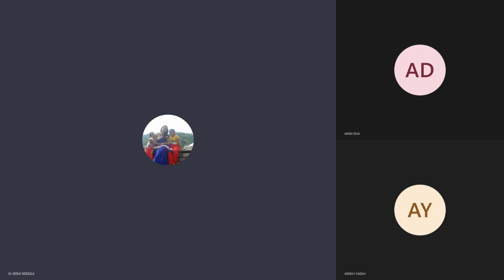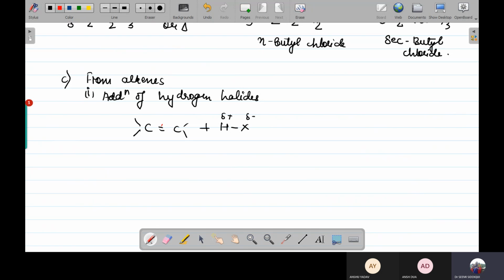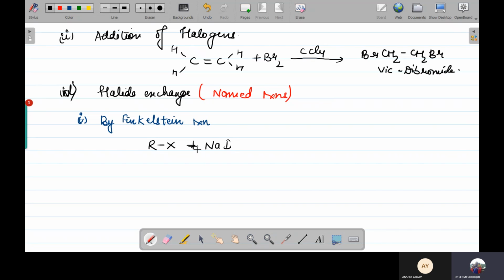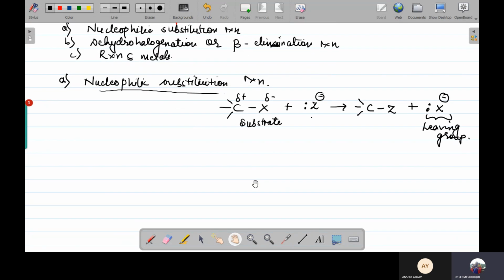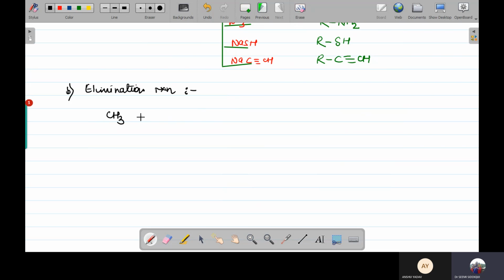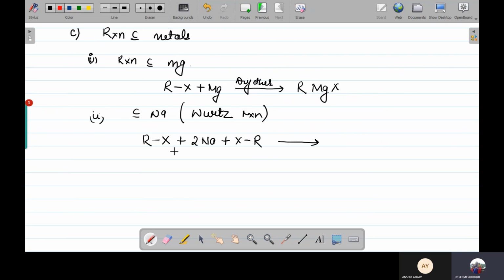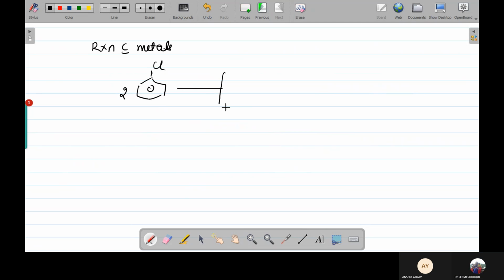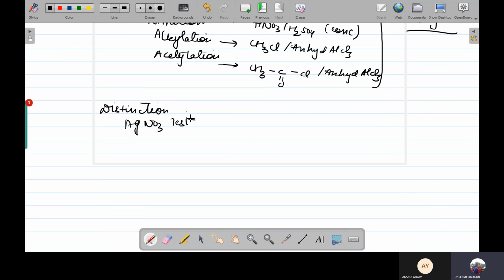Grade 12 Recap of Haloalkanes and Haloarenes